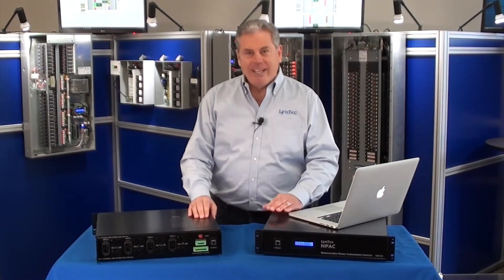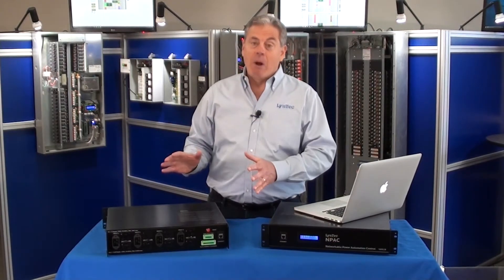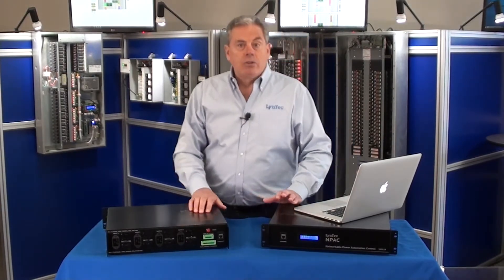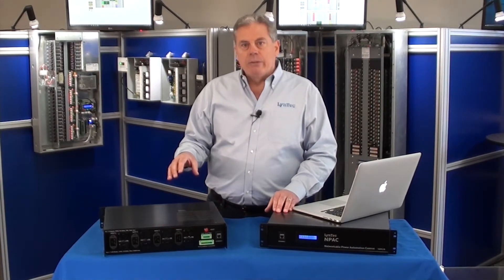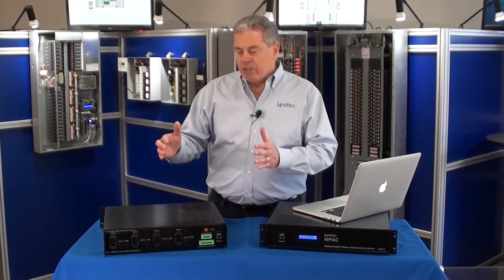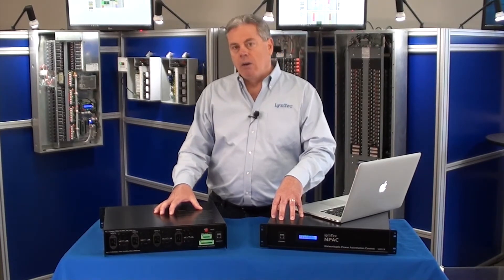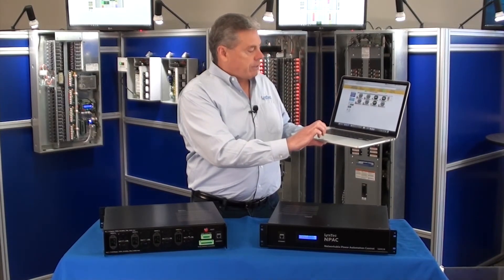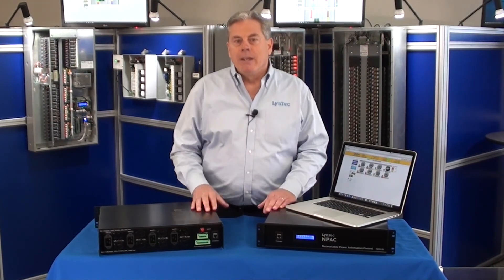LynTec NPAC Hardware Overview (1/3)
The NPAC is a multi-circuit rack mount power control system.  Each NPAC can manage up to 80A of electrical input and up to 10 NPACs can be networked into a single power control system.  Establish up to 12 zones and control via IP, DMX, sACN or contact closure inputs for a complete AVL power management solution.